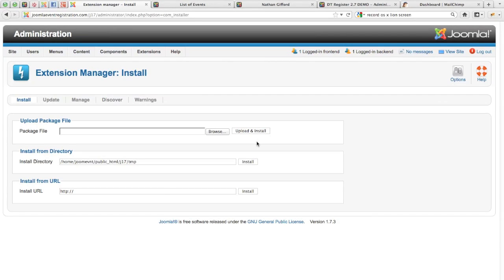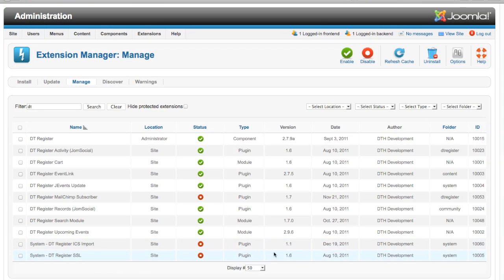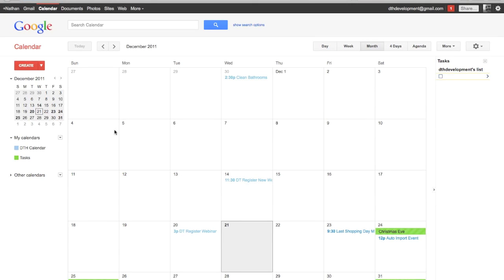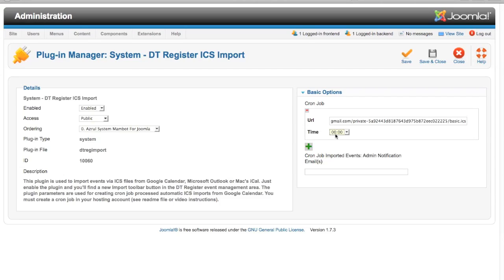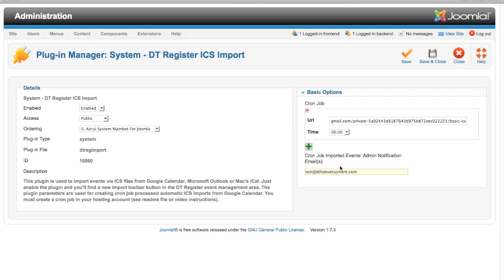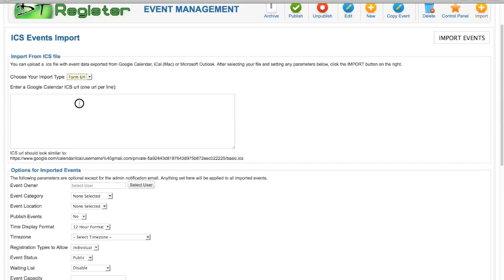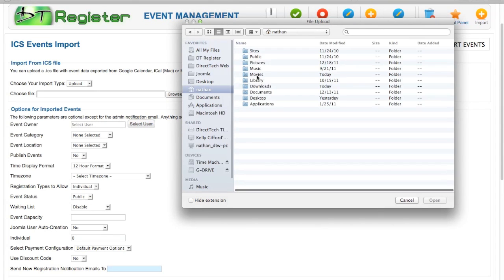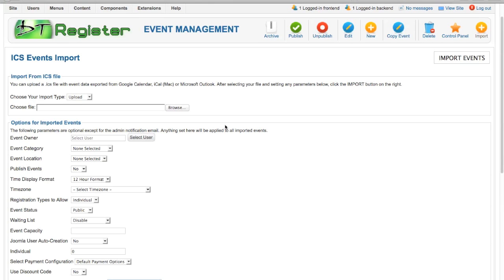DT Register ICS Import Plugin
This plugin allows you to import events into DT Register (for Joomla) from outside calendars including Google Calendar, Microsoft Outlook and Mac's iCal. This video shows how to install as well as setup the plugin for dynamic ICS imports (using cron jobs) and manual imports.